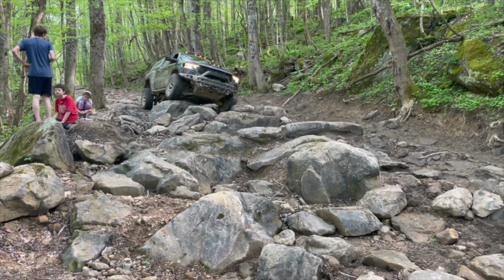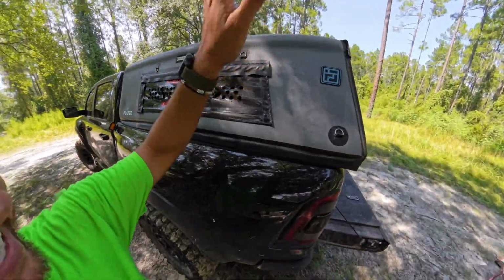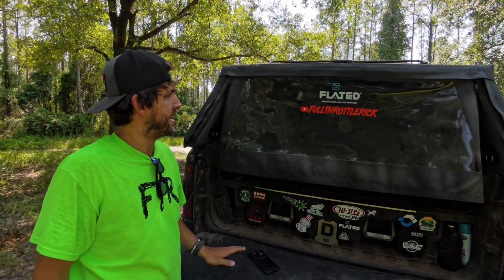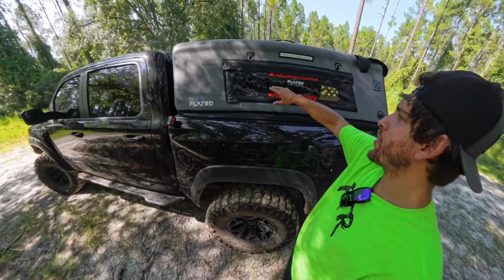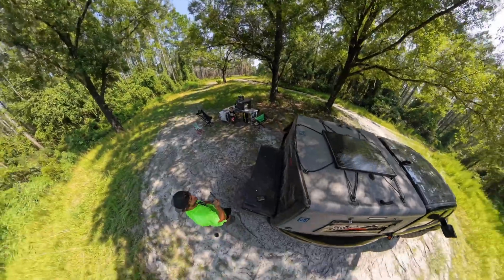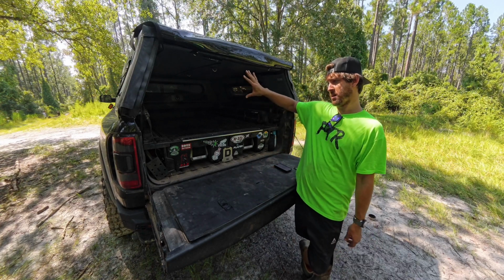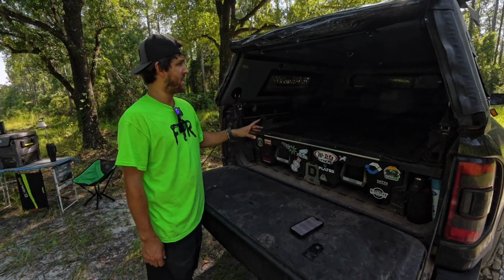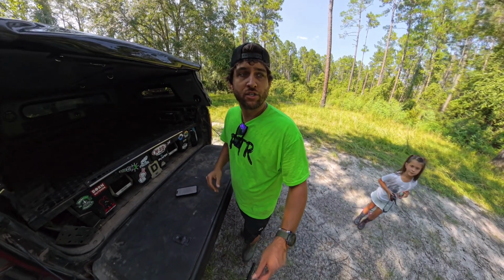🔥 RICK'S RAW LONG-TERM REVIEW - Flated Air Topper (Inflatable) Truck Bed Cap | 6 MONTHS of TORTURE!!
We purchased many products w/our own $$ and found them to be legit. If one of these products takes a dump and/or the company does us wrong, we will remove them from this list 100%. We will NOT support companies or products that we don’t truly believe in. Everything here is something we have used in our day-to-day lives or our off-road adventures. We hope you will enjoy some of the discounts we’ve worked hard to get for you guys! This is how we keep the lights on (or at least the one in my office), so your support is GREATLY APPRECIATED!!

Discounts are FOR YOU but the Links are FOR US!  Please USE THE LINKS for us to get ANY CREDIT!!

SWEET AMAZON SHIZ WE RUN/CARRY/USE BELOW

• MAIN FLOOD LED BAR ON TRX
• MAIN SPOT LED BAR
• FOG LEDs
• BEHIND GRILL LIGHTS
• REVERSE/CHASE LIGHTS
• MAGNETIC CHASE MOUNTS
• HITCH SKID
• KINETIC ROPE
• SURVIVAL SHOVEL

• BEST COLLAPSIBLE CHAIR
• BEST FOLDABLE CAMP TABLE
• COLLAPSIBLE LANTERN
• GEAR COMPRESSION SACK
• COLLAPSIBLE WATER JUGS

LONG-TERM 6-MONTH REVIEW of the New Flated Air Topper (Inflatable) Truck Bed Topper Cap on RAM 1500 TRX